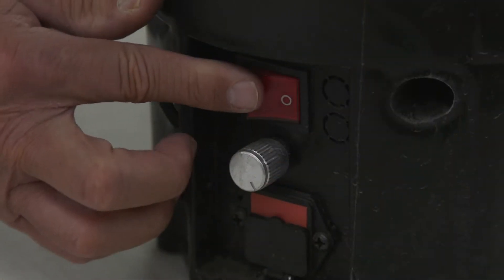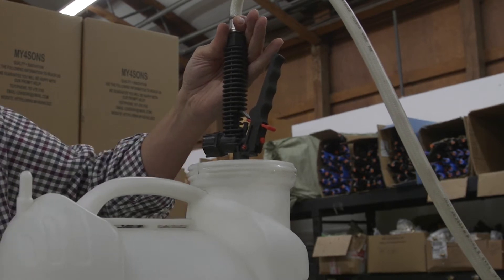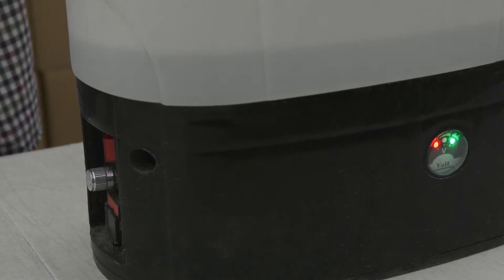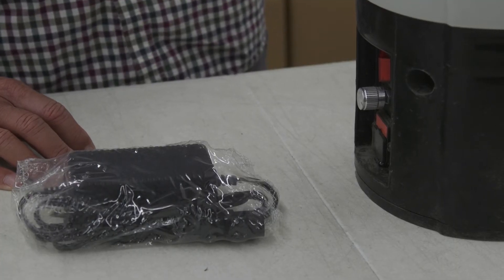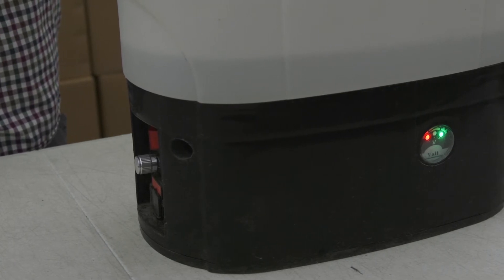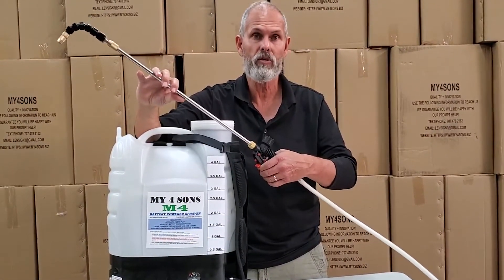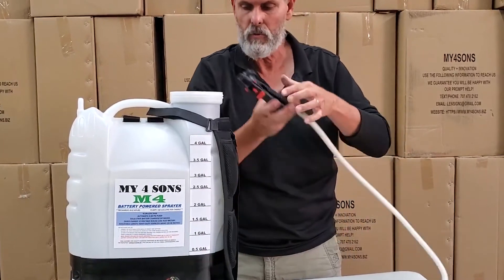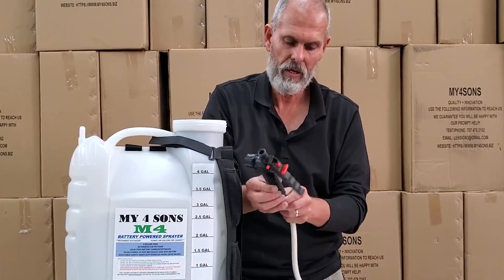Quick Fix #2: No Power But Voltmeter Light(s) Illuminated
What happens when you turn on the unit and you have no power but the voltmeter light turns on? In this video, Lance demonstrates how to troubleshoot the M4 Sprayer when you have no power to the unit but the voltmeter light is on.

The most common reason why this occurs is that we forgot that it is an on-demand pump.

The number two reason why you get no pump noise when the voltmeter lights are on is due to a bad battery.

The third reason why you get no power to the unit but the voltmeter light is on is because the pump has failed.

Since we are a small family run business we are able to offer responsive, personalized care. We love helping customers!